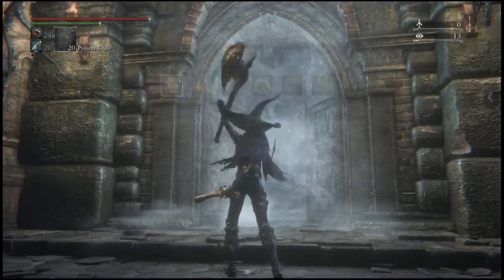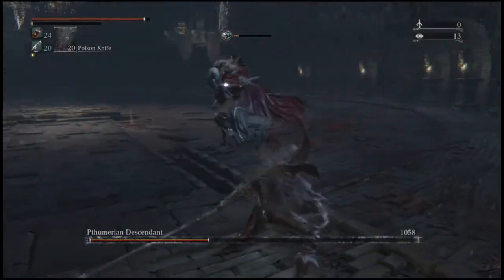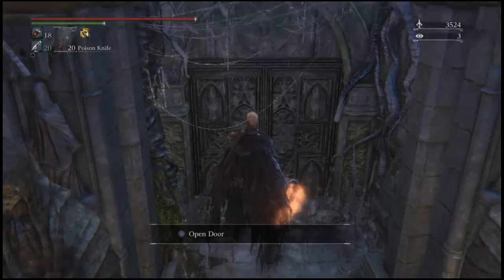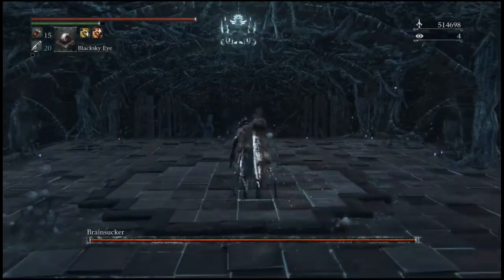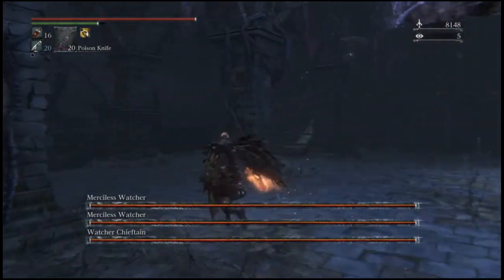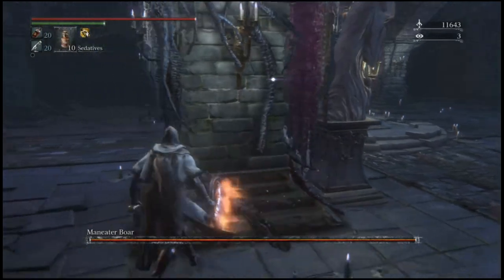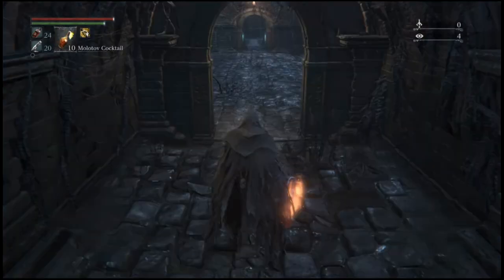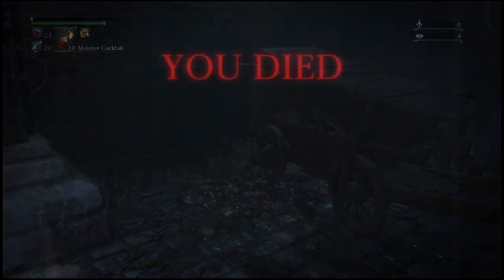Bloodborne - Chalice Dungeon Compilation (Fast Boss Kills)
I am Doing a Short Chalice Dungeon Video For You Guys Just To Show You What Lies In Wait In The Chalice Dungeons In Bloodborne.
Thank You For The Support My Friends
Have a Great Day My Friends